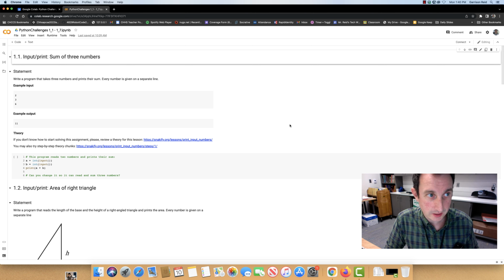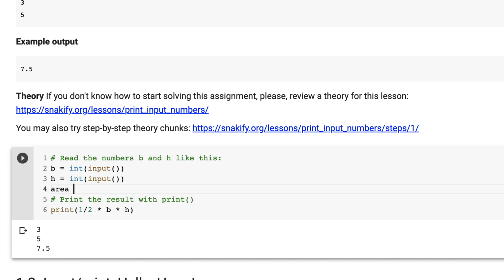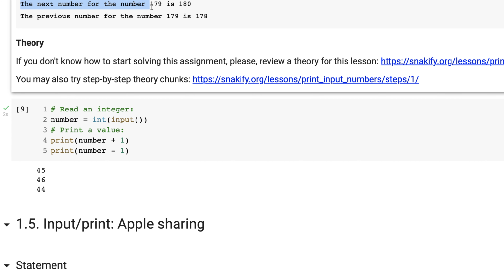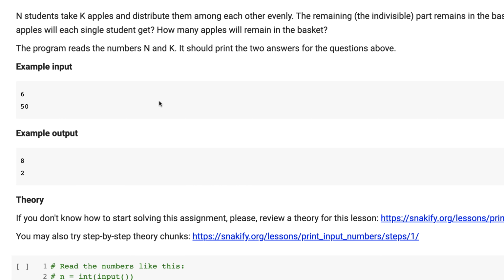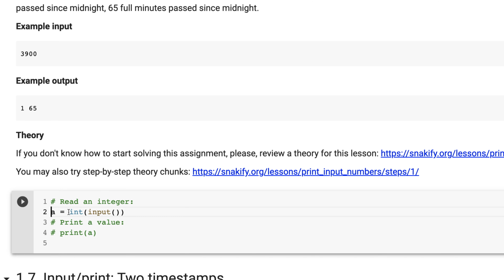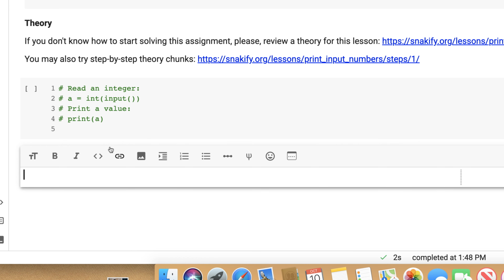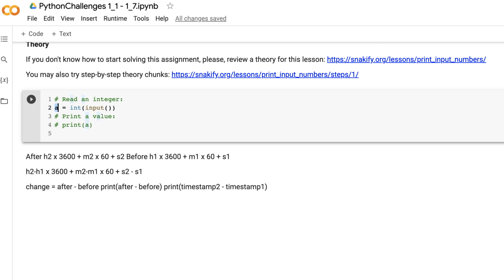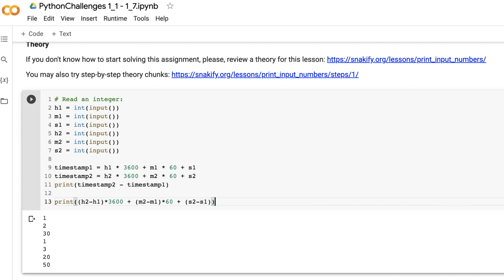Python Challenges 1.1-1.7